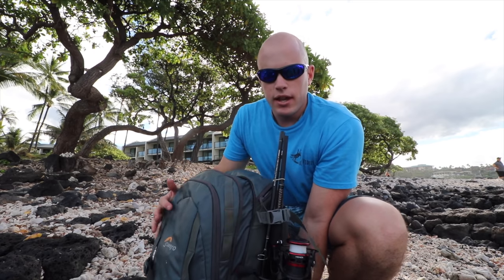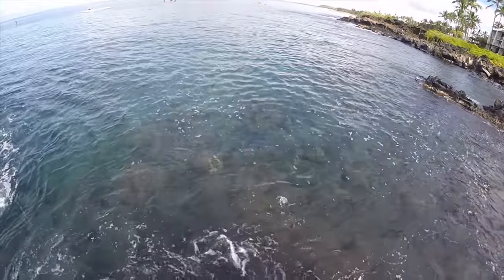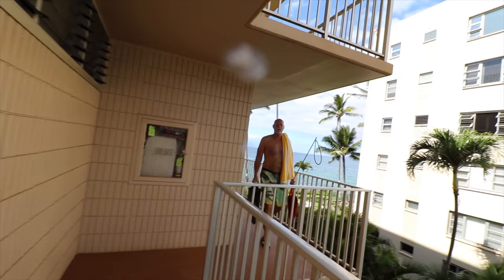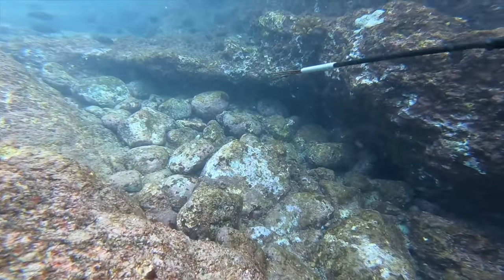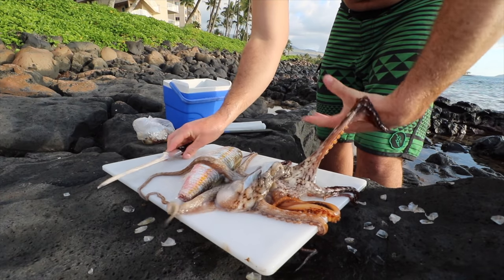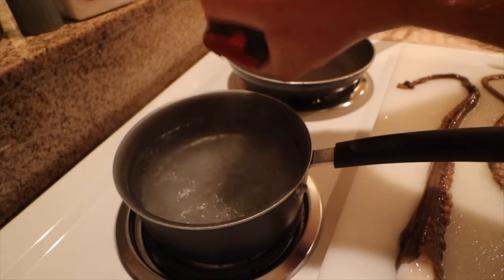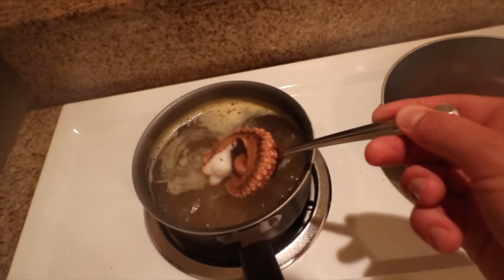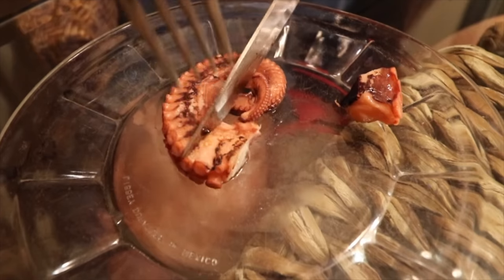Catch n' Cook Hawaiian OCTOPUS!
I'm on the move to figure out the best way to catch and cook an octopus! I tried preparing it 3 different ways in this video. I think boiling is still the best bet for tenderness but frying it in butter is the best for taste! Maybe boil it in butter?? We've been having a hard time catching keeper octopus this year I think because the "winter" has been so harsh on the islands. Eventually I'm going to find a way to make these octopi into an extremely tasty dish!

-Ace